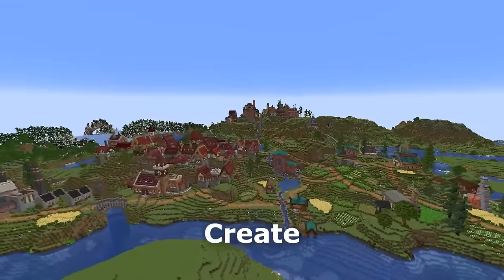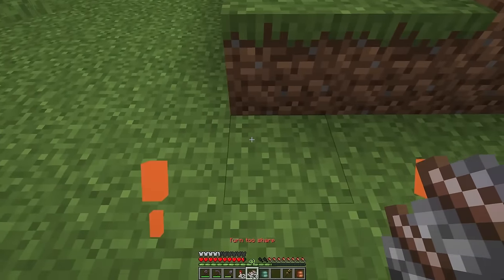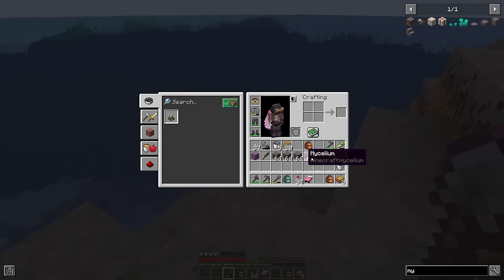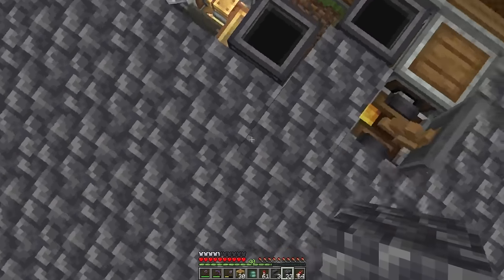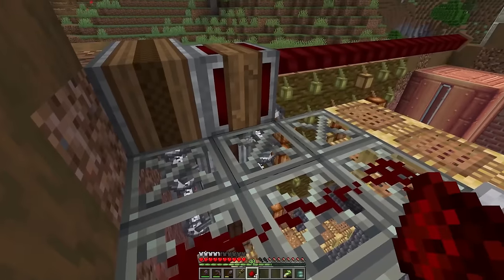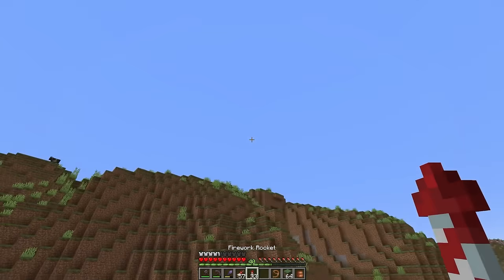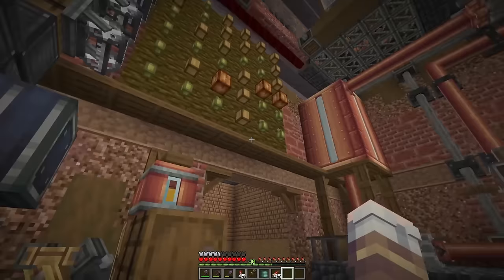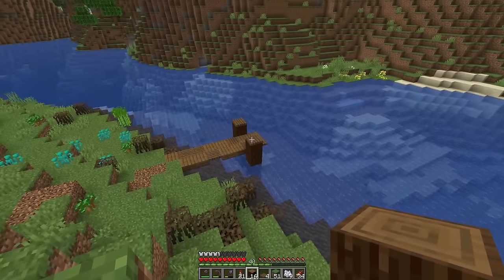Building a CHOCOLATE FACTORY using Minecraft Create Mod (WORLD DOWNLOAD)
Stam1o Builds a Chocolate Factory in Minecraft Create 1.19.2!

Check Out The SECOND CHANNEL Video to learn a little about why the series is ending and the create components built!

0:00 Intro
0.23 Terrain
1:17 Building
4:20 Train Time
5:50 Terrain
7:30 Building
24:20 Power
28:10 Terrain
29:10 Details
32:55 Outro
33:45 ???